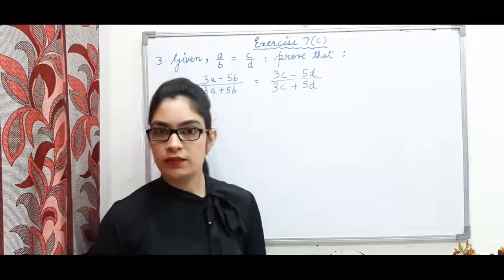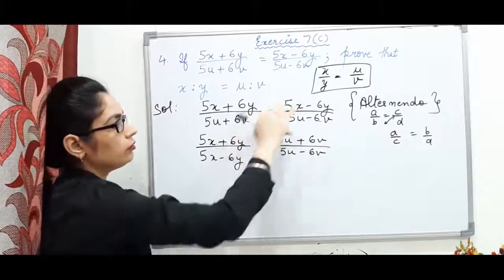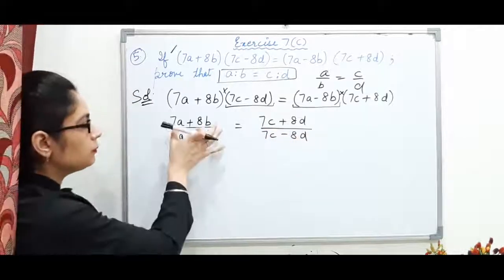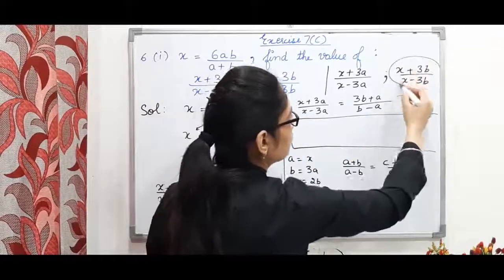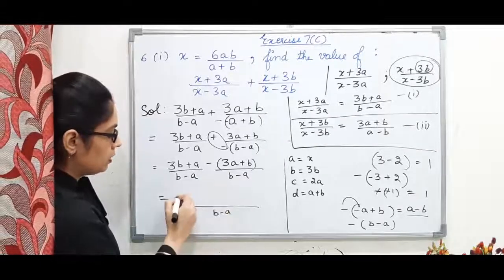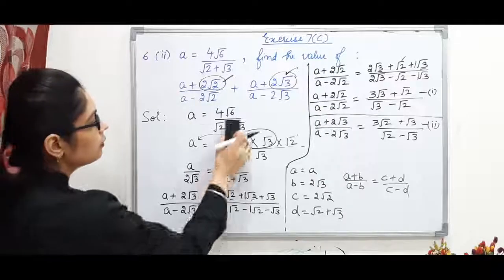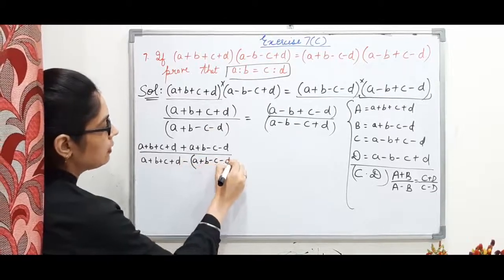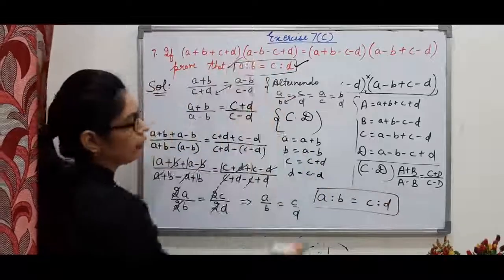Ratio and Proportion | Chapter 7 | Exercise 7C | Ques 3,4,5,6&7 | Concise Mathematics | Class 10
complete solutions playlist of exercise 7B and exercise 7A questions 1 and 2 :